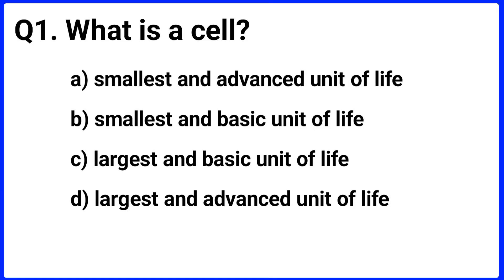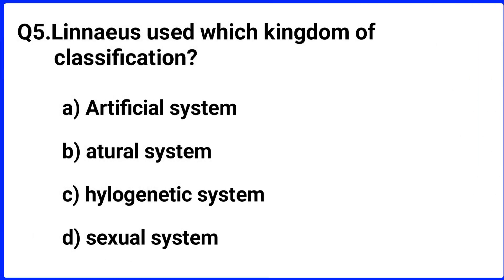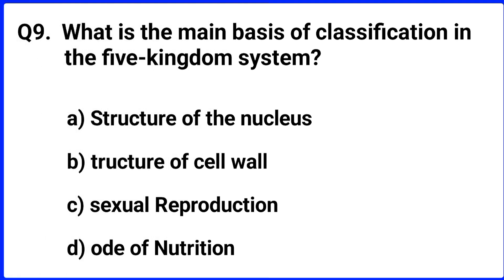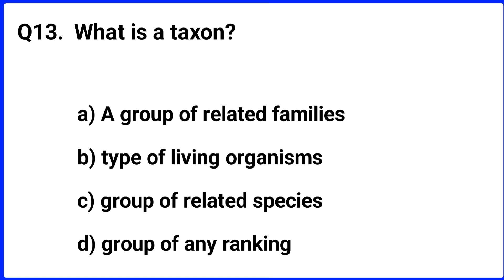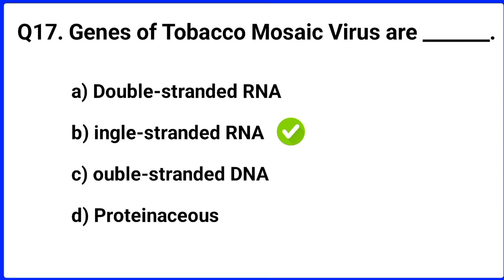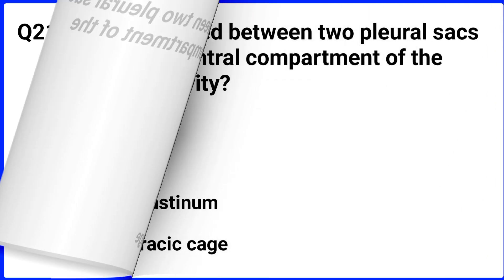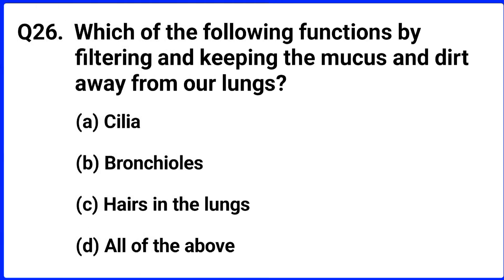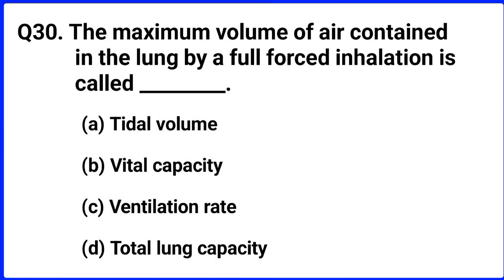Biology mcq | biology mcq 2024| Top 30 biology mcq for entrance exam 2024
To achieve our desire mark in all competitive exam . working on building a complete channel for student, teacher and every one who can and mainly for those who cannot afford education due to money problem or because of tough situation where they cannot afford necesnecessities.
2024 biology mcq answers,
biology abta test paper 2024 mcq solve,
biology mcq key answer 2024,
hs abta test paper 2024 biology mcq solved,
biology neet mcq all chapters 2024,
jessore board biology mcq answer 2024,
2024 al biology mcq answers,
class 12 biology important mcq for board exam 2024,
ssc 2024 test exam biology mcq solution,
biology mcq for bsc nursing entrance exam 2024,
class 12 biology important questions for board exam 2024 mcq,
ssc 2024 exam biology mcq solution,
mcq for cet exam 2024 biology,
class 11 biology important questions for annual exam 2024 mcq,
biology mcqs for entery test with answer.
biology mcqs for sst test,
biology mcqs for bs nursing,
biology mcqs for bsc nursing,
biology mcqs for aiims, pcg,
biology gujcet mcq 2024 answer key,
biology mcq for board exam 2024 gseb english medium,
biology gujcet mcq 2024 paper solution,
biology gujcet mcq 2024 gujarati medium,
std 12 biology imp mcqs 2024 gujarati medium,
gujcet biology mcq 2024,
std 12 science biology imp mcqs 2024 gujarati,
gyan lab biology mht cet 2024 mcq,
biology guess paper 2024 class 9 mcq,
std 11 biology neet mcq in gujarati 2024,